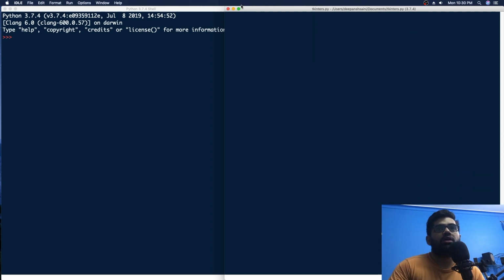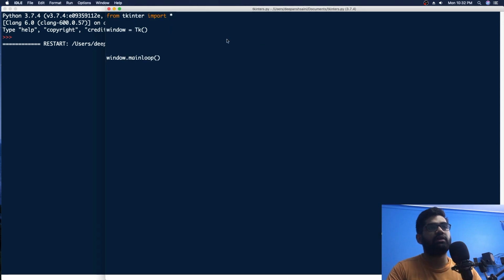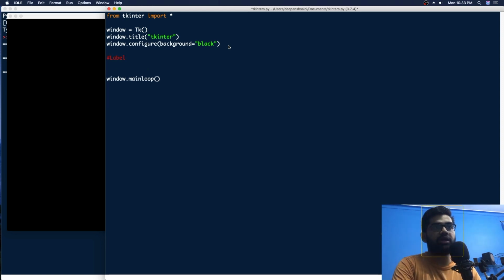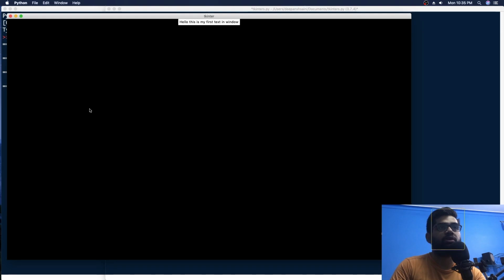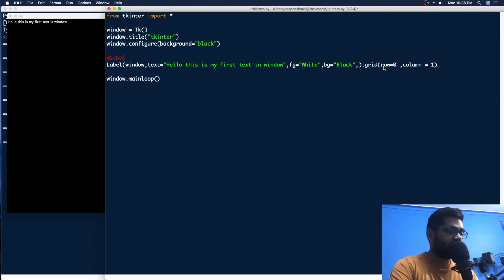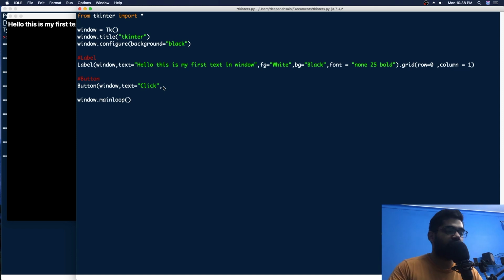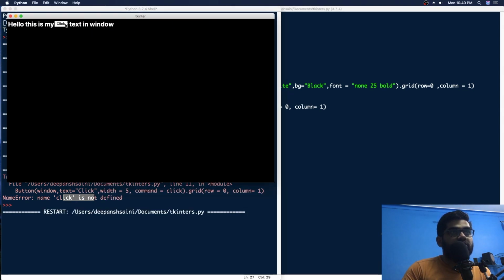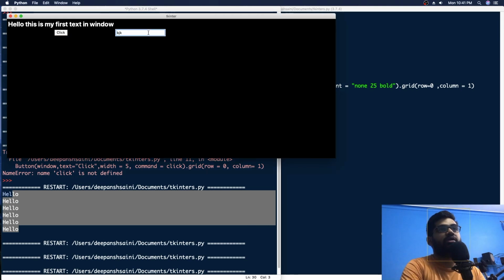Learn Tkinter in 15 Mins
In this video I have explained the core concept of Tkinter and Tkinter is used to design basic GUI functions in python.